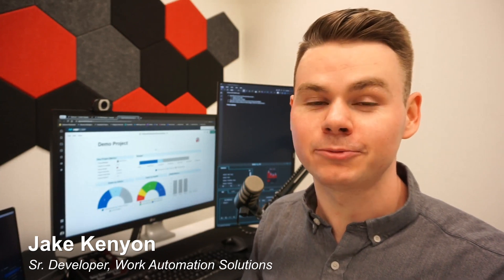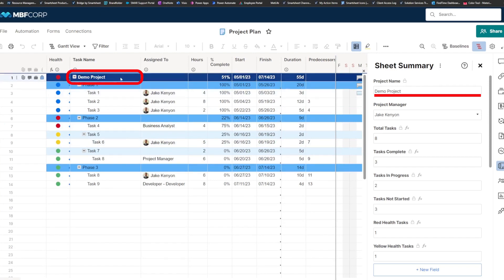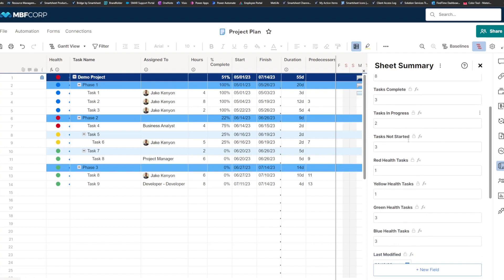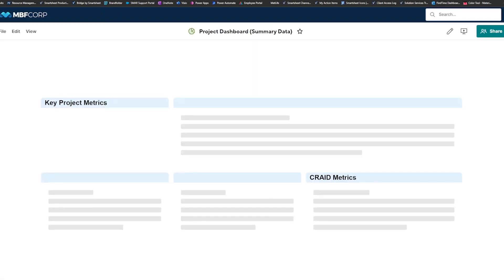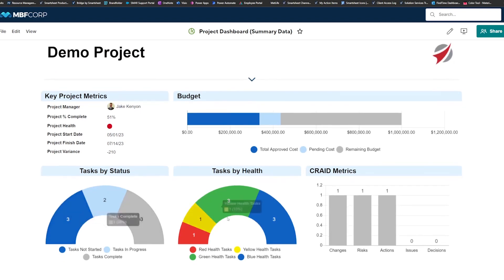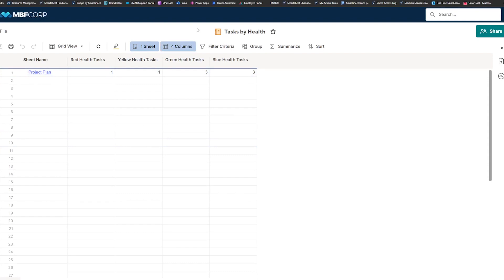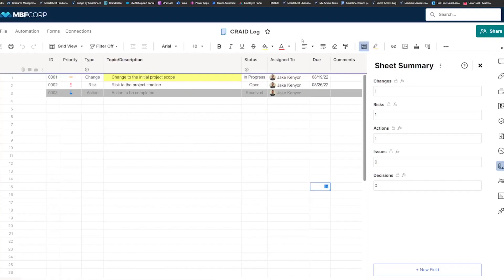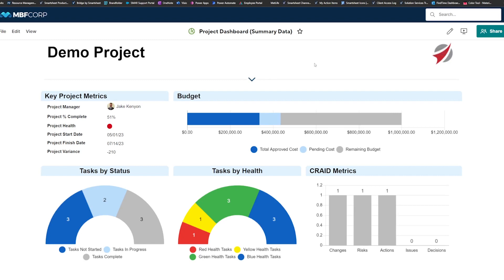Smartsheet - Sheet Summary Tech Talk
Smartsheet - Sheet Summary